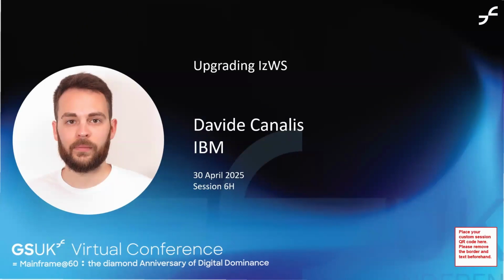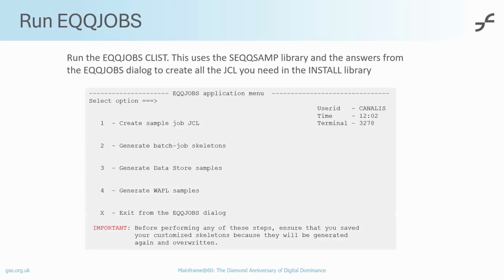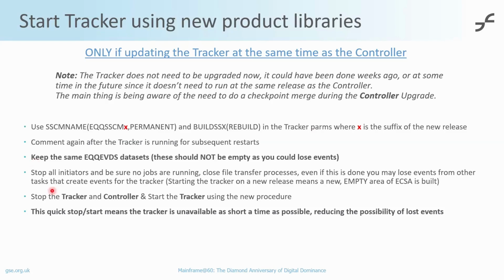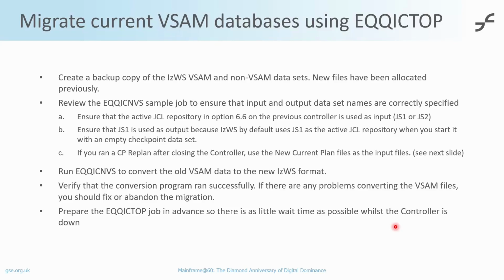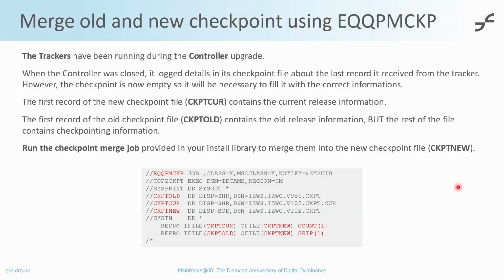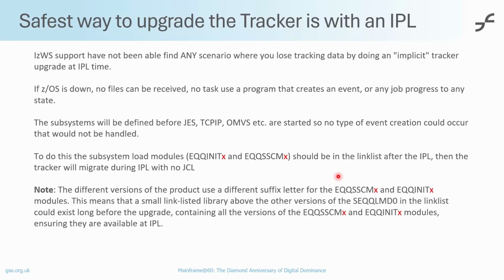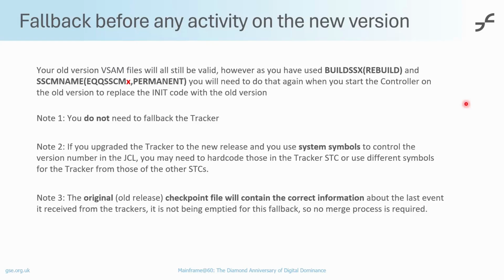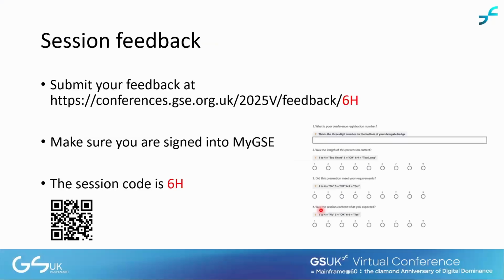6H Upgrading IzWS